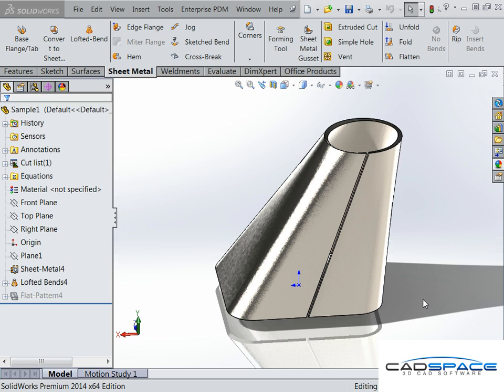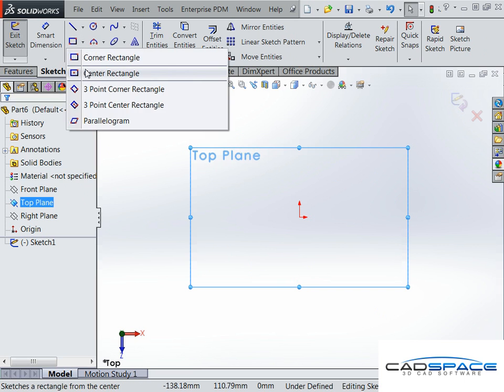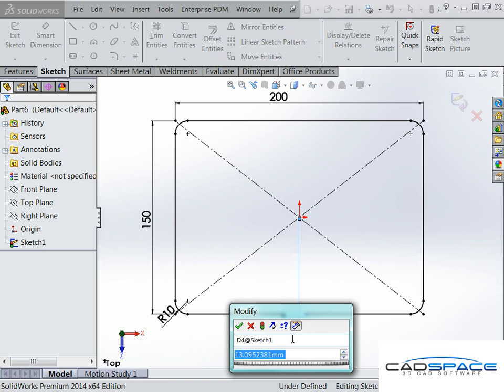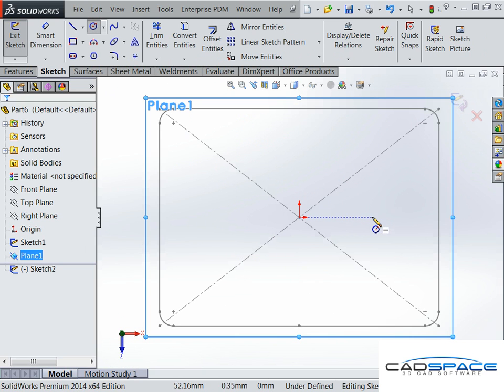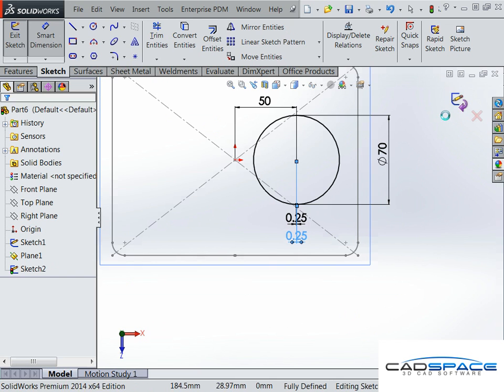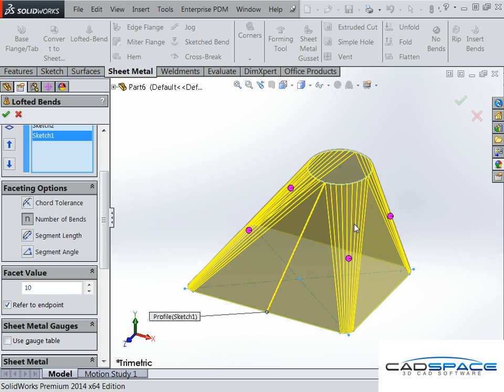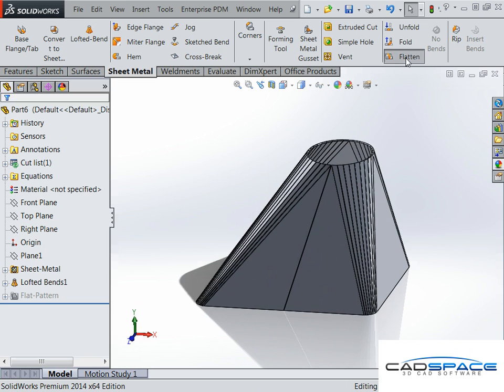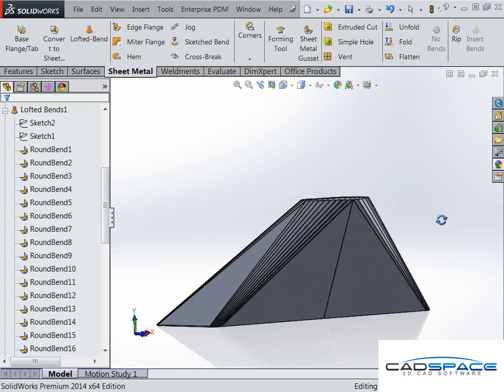Square to Round Duct in SolidWorks Sheet Metal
Quick little tip on how to create a square to round ducts in SolidWorks. There are many ways of making it, this is just one way. With this model you can use and re-use it and it should become part of your library.